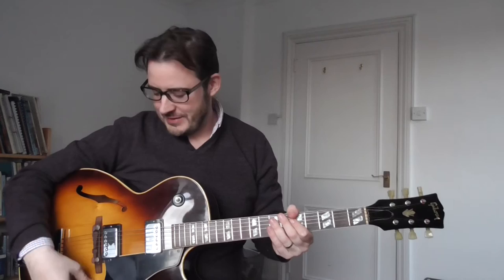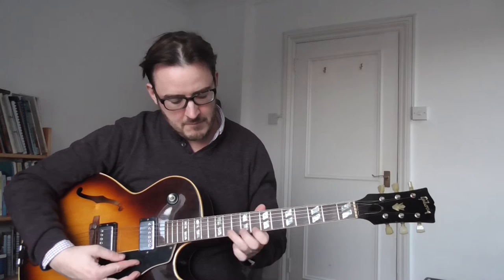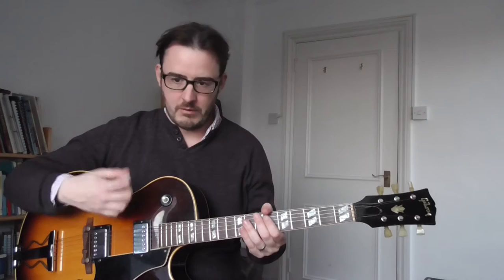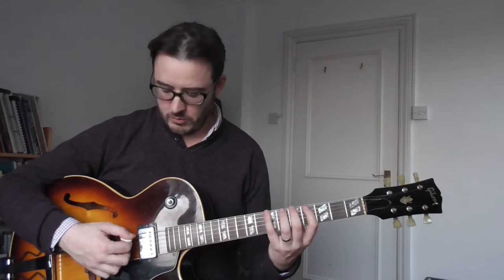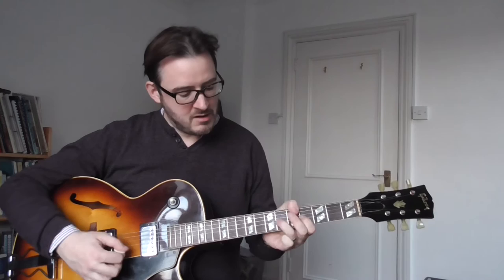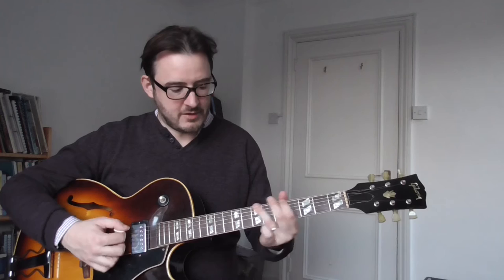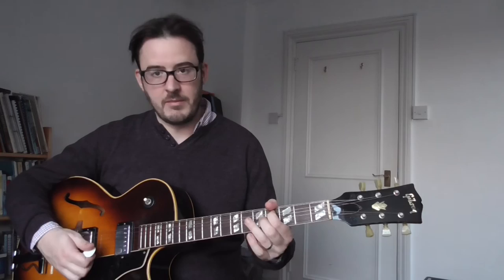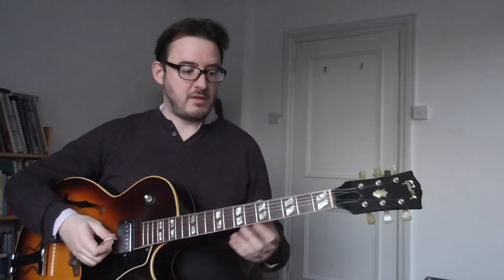In praise of 'naive technique'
Why grab'n'whack and inefficient right hand technique isn't necessarily a bad thing.